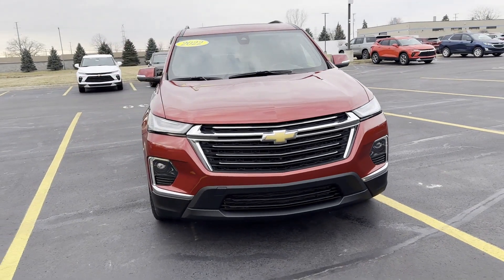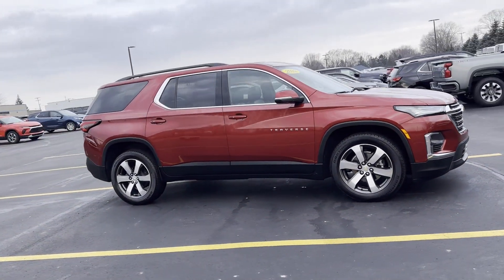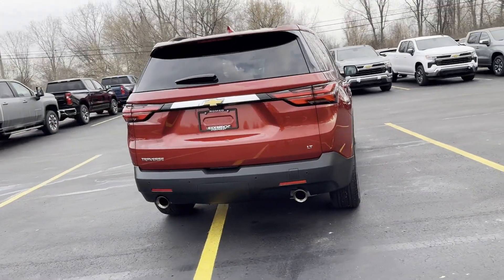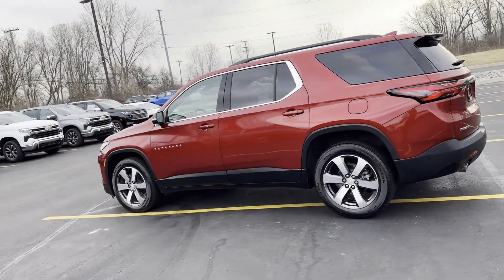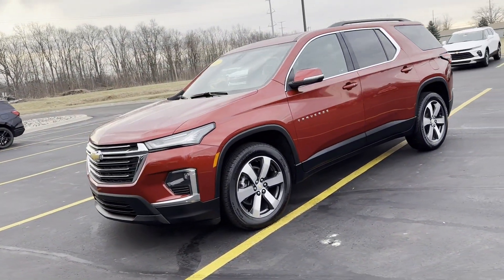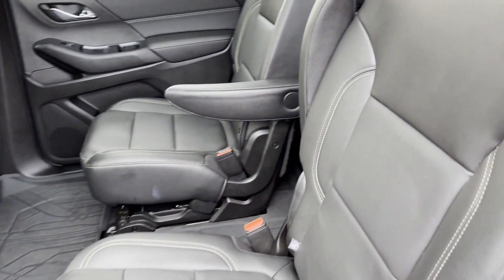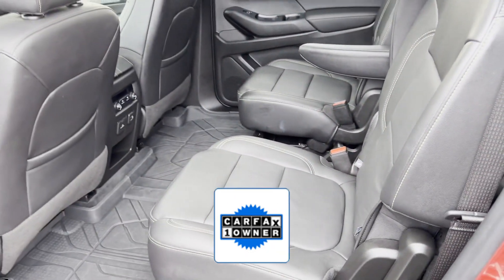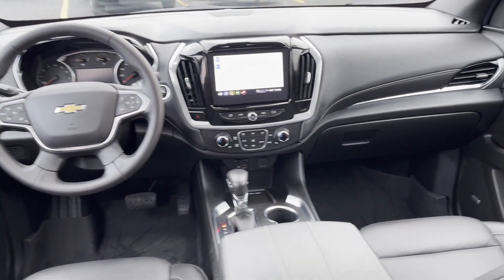Used 2022 Chevrolet Traverse LT Leather Sterling Heights, Macomb, Rochester Hills, Shelby Twp/Utica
2022 Chevrolet Traverse LT Leather 1GNERHKW9NJ143792 Video

This 2022 Chevrolet Traverse LT Leather 1GNERHKW9NJ143792 is full of phenomenal features such as: